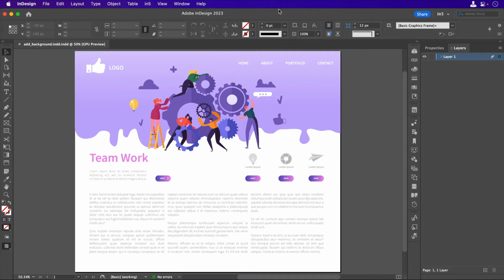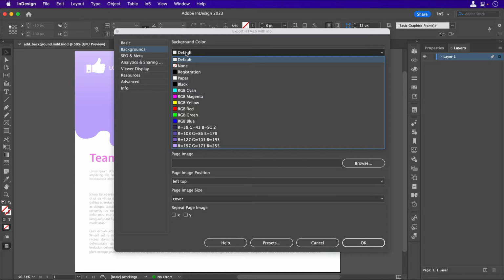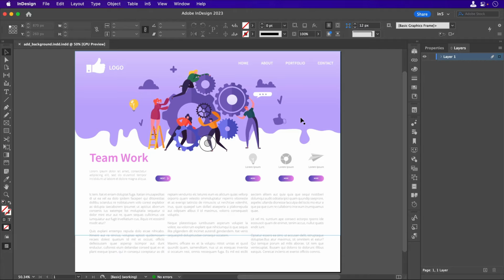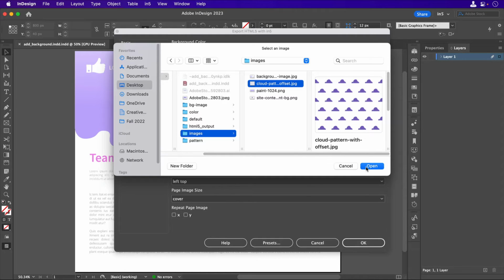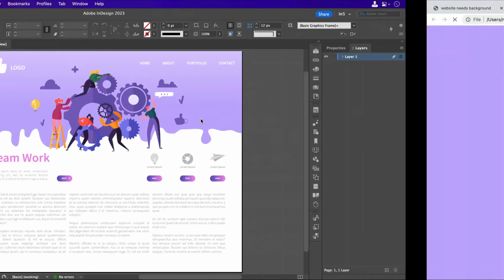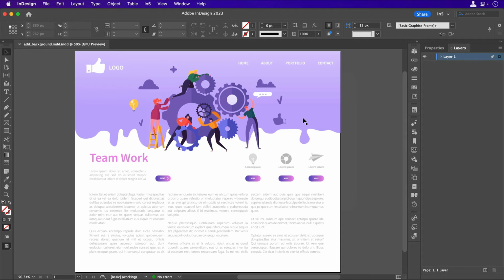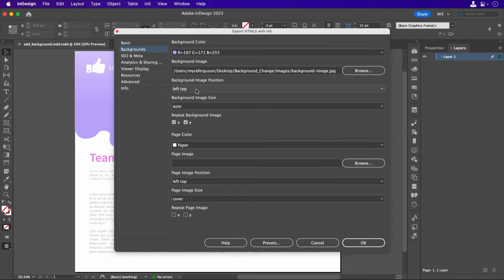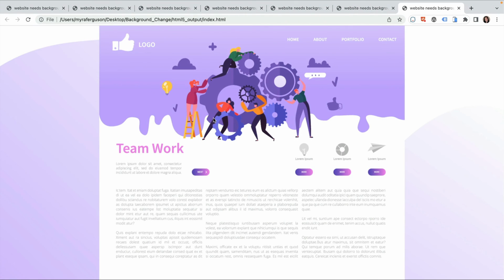How to Change the Background Image & Color with InDesign & in5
See how to apply an effective background color, image, or repeating pattern to your HTML5 output.